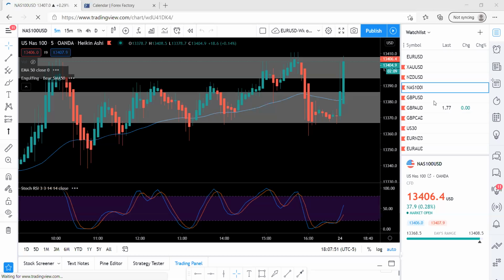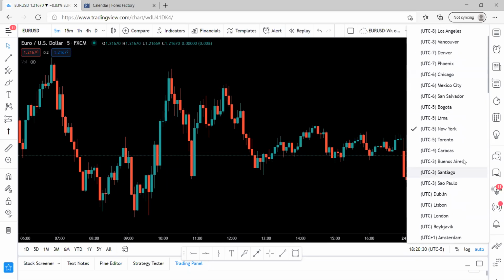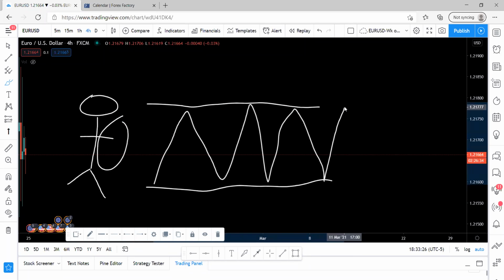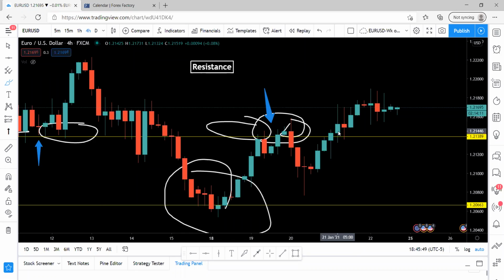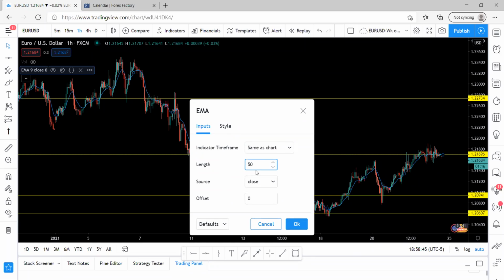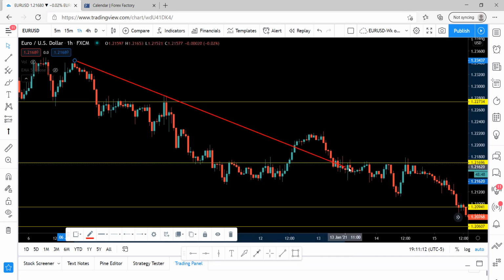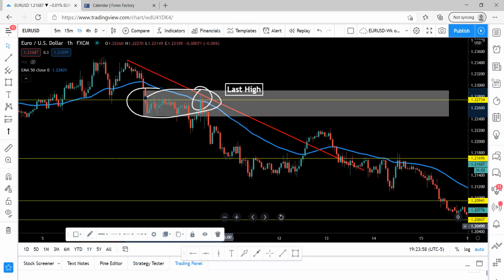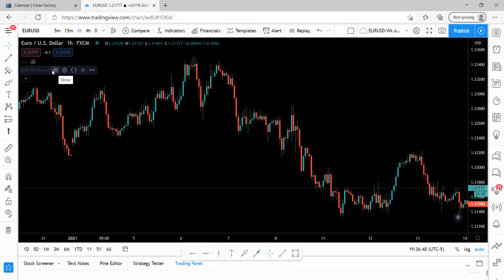Marking Up The Charts!!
Hey Ya'll!! For the first time, I am giving you an exclusive look into the team trainings I conduct with my personal trading team! This session is saucy and still only a taste of the type of team trainings and mentoring I provide!

If you want more information on how to join my trading team, please see below: